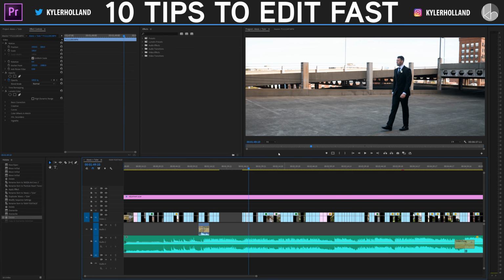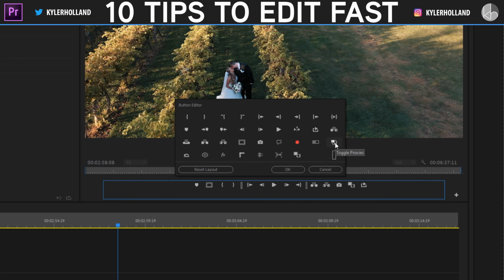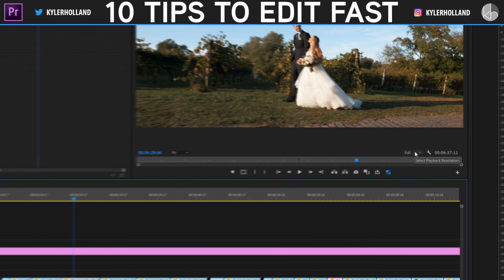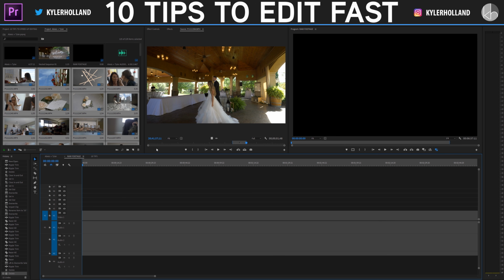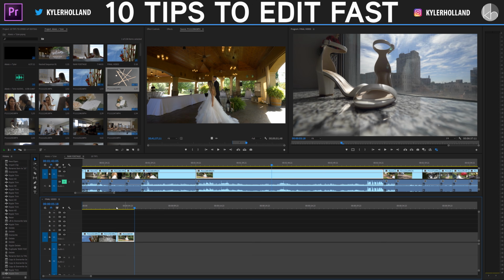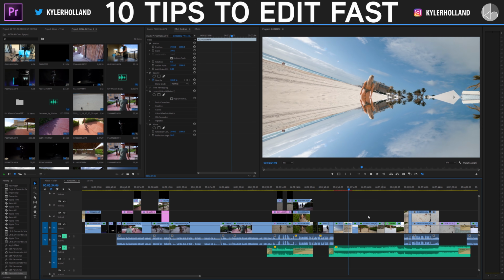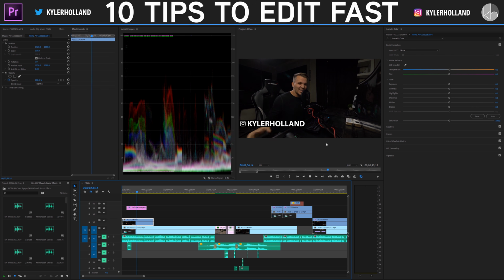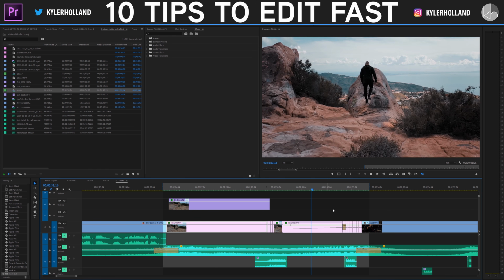10 TIPS To Edit FASTER | Premiere Pro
|   -CONNECT-   |